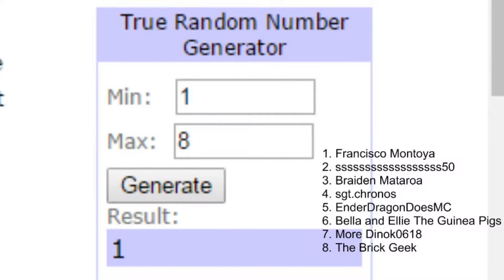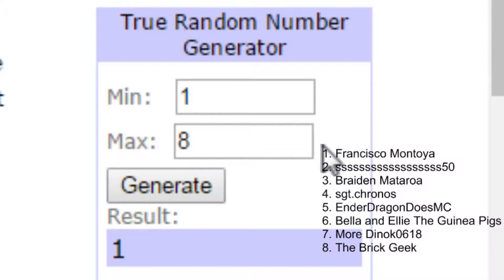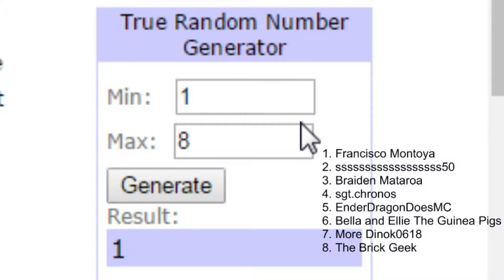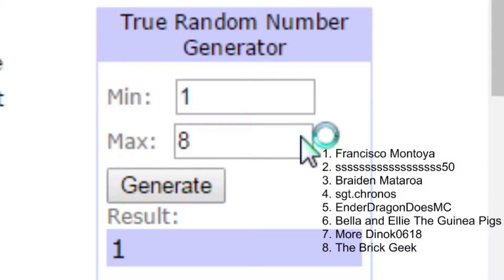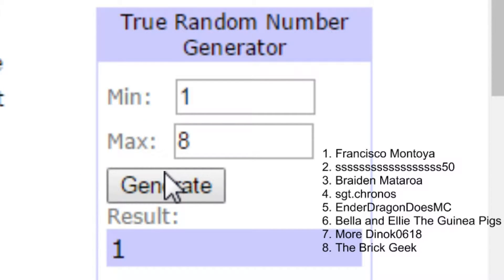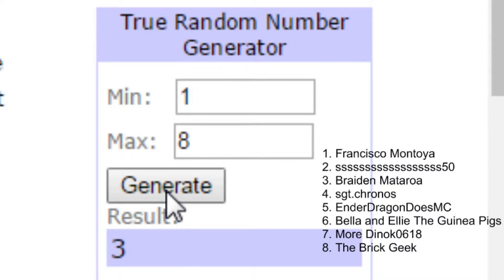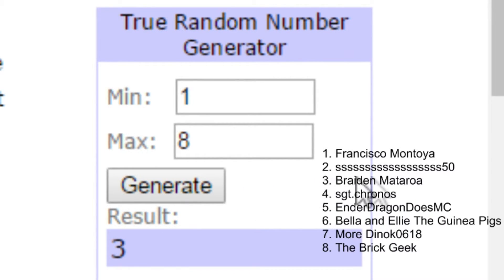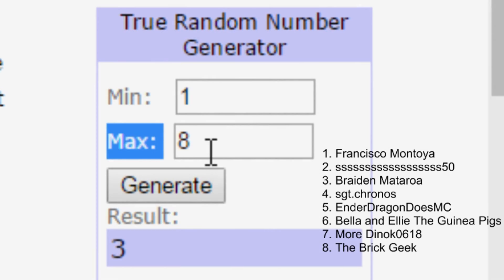Star Wars The Force Awakens Giveaway! Winner (Digital HD)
If you are the winner comment here or the other video to redeem your prize you have 24 hours before we choose another winner!